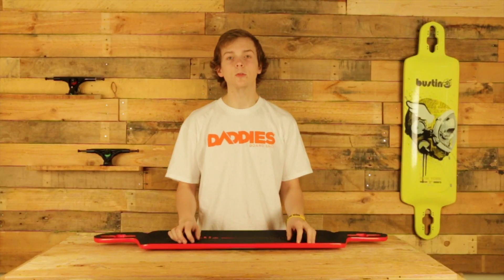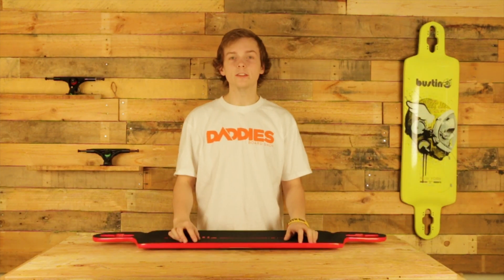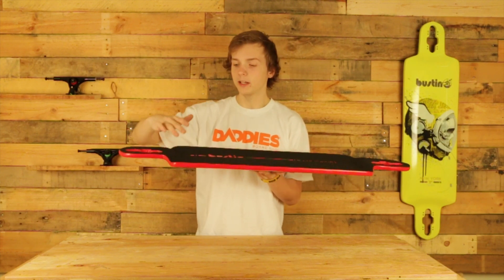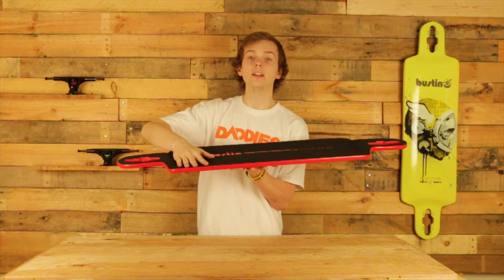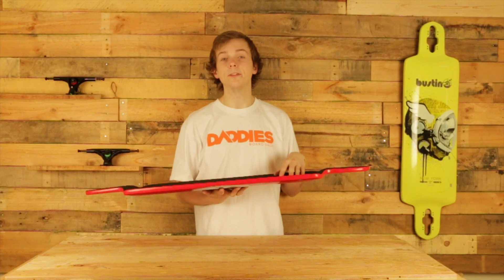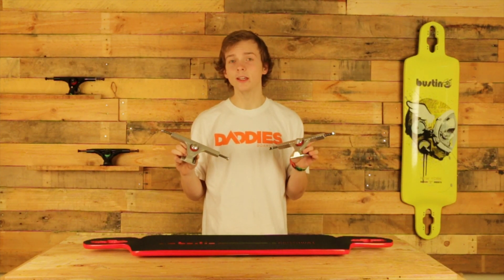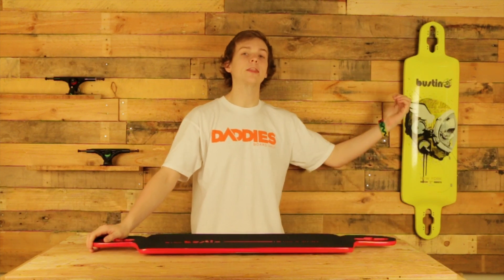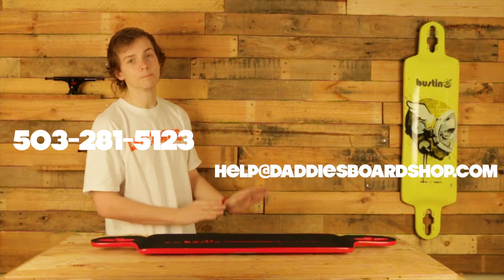Daddies Reviews - 2014 Bustin Ibach 39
Listen up as Zach from Daddies breaks down the 2014 Bustin Ibach 39. Zach drops some knowledge on the Ibach from its concave, to its stiffness, to his recommended setup.